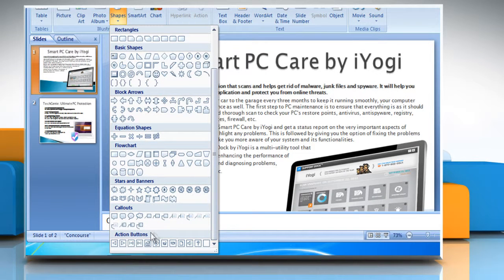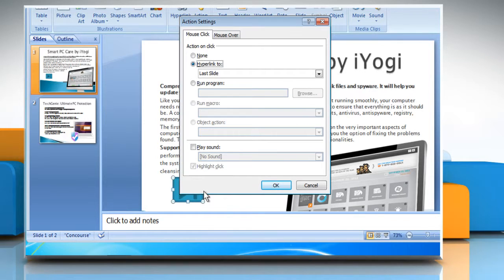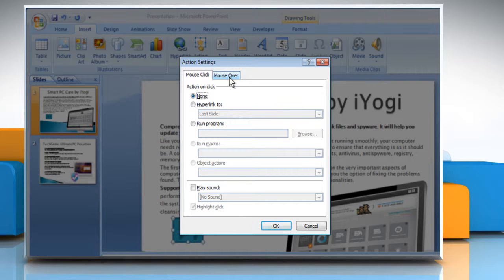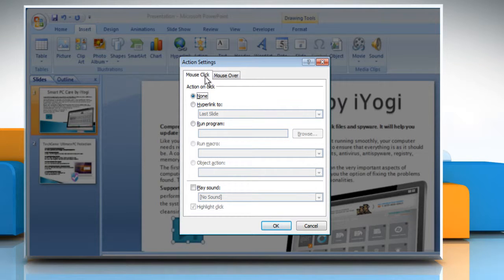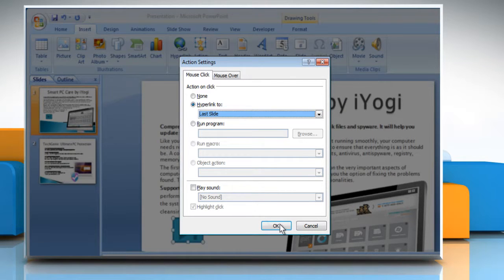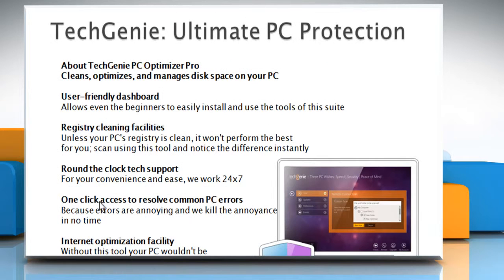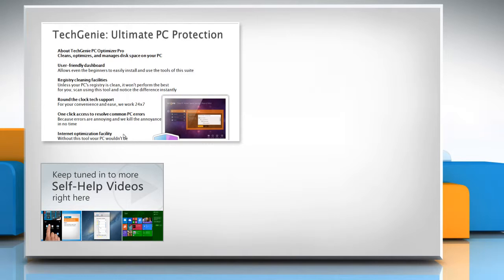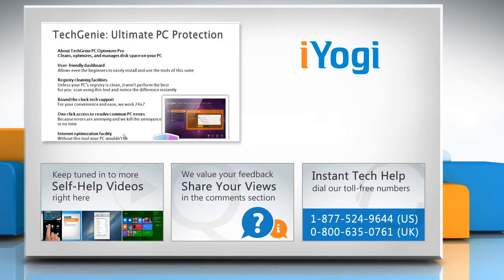How to add an action button in a presentation in PowerPoint 2007 :Tutorial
Action buttons are used to perform actions during a slide show. If you want to add an action button in a presentation in Microsoft® PowerPoint 2007, watch this video and follow the steps to do so.